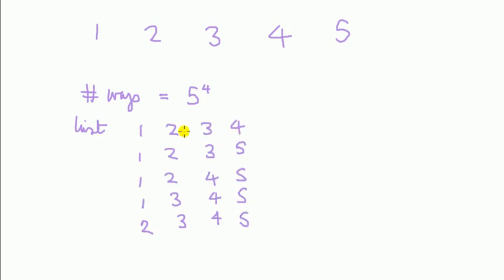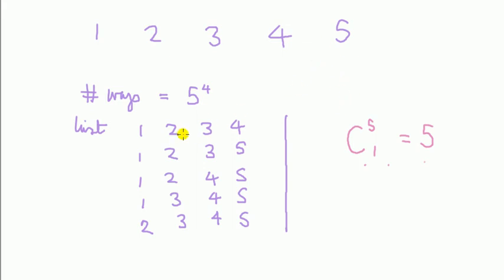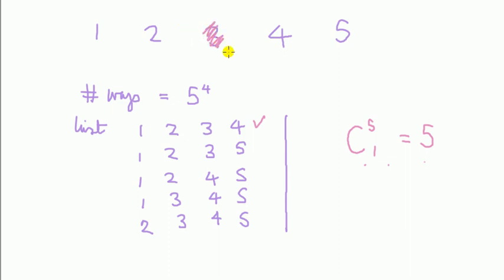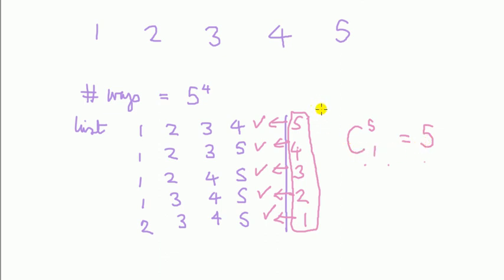Counting example in probability discussed in class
The problem is:
We throw is die with sides numbered 1 to 5 4 times. What's the probability of getting numbers in ascending order? Students went for the listing method and got the right answer. A very few used the combination tool. I want to tell you why and how the combination thing works here.